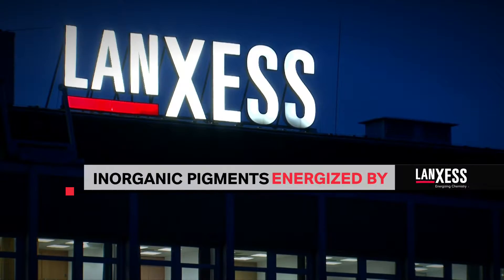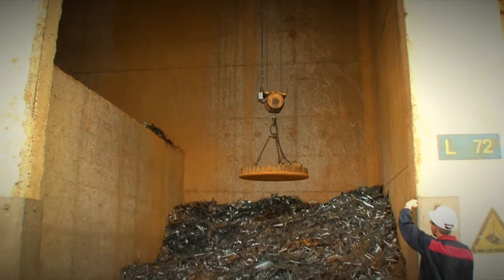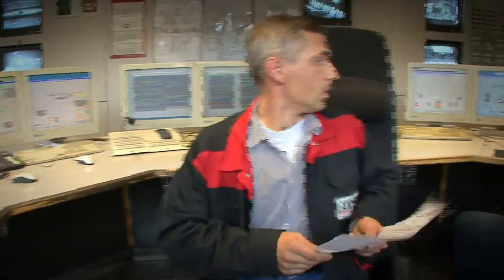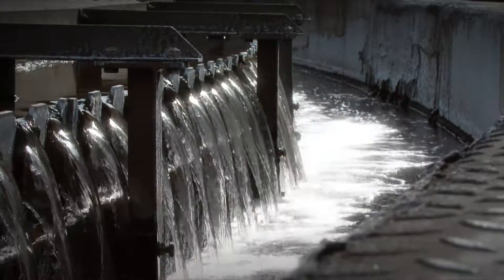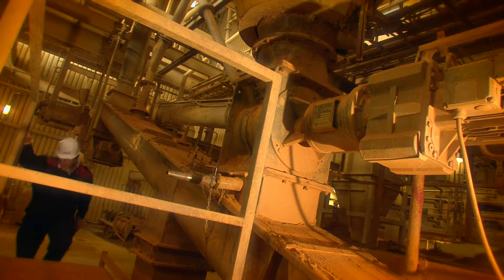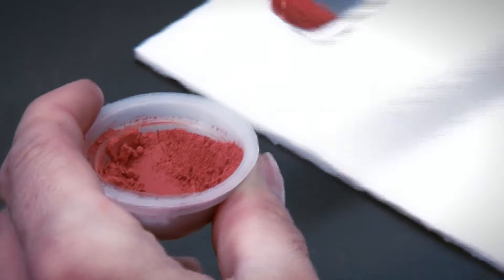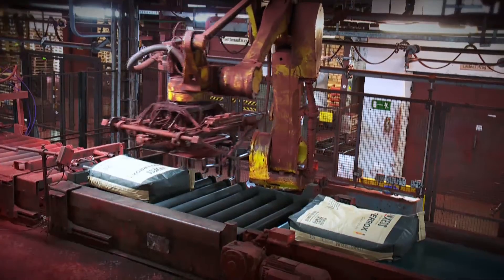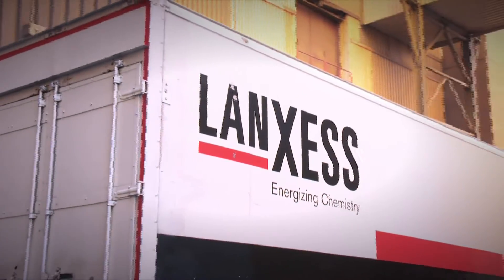Inorganic Pigments - Bayferrox Production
Bayferrox Production at the Krefeld-Uerdingen site.